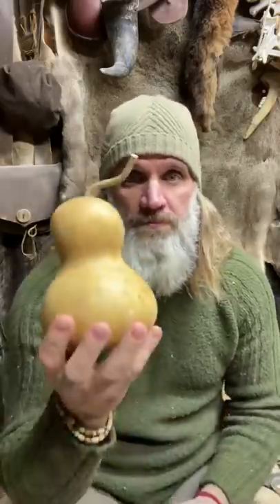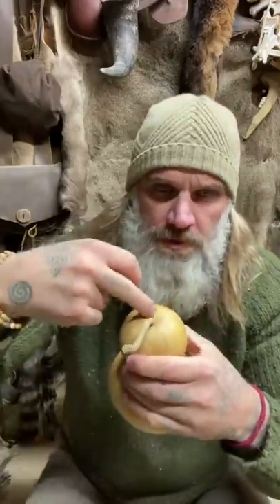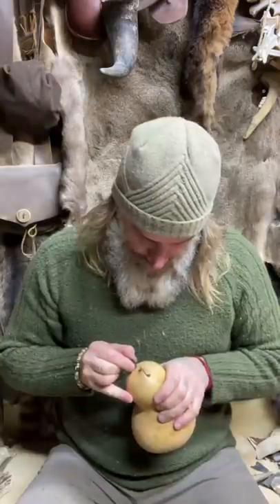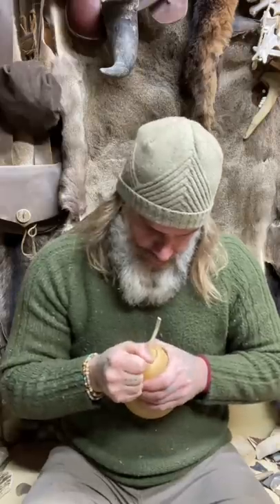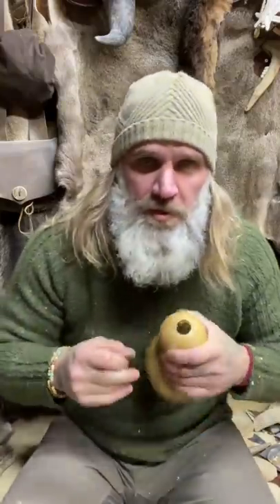Gourd Water Bottle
Gourd water bottles come in all different shapes and designs. Simply put…cut portion out around stem, scrap insides, run water through it and tie a lanyard or net to carry it….one gourd water bottle.